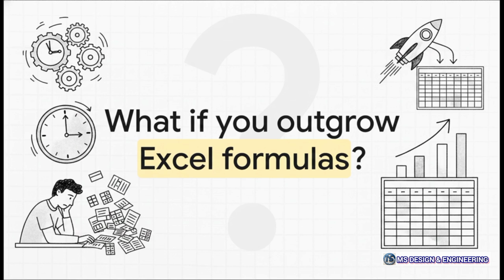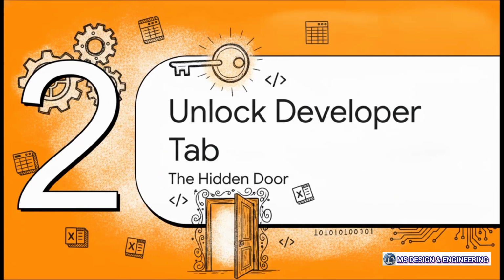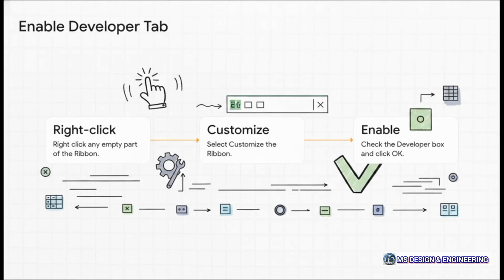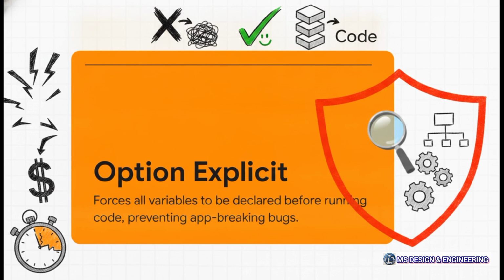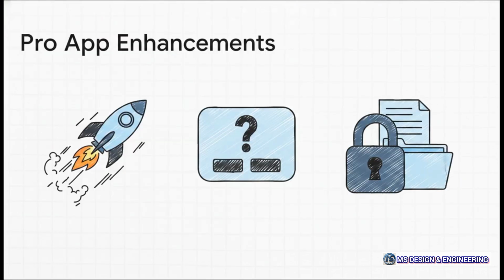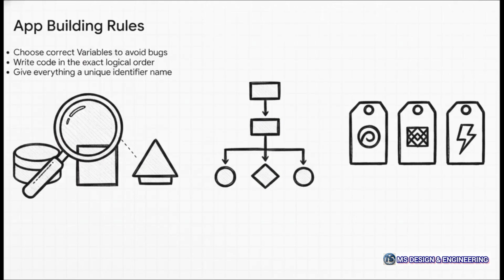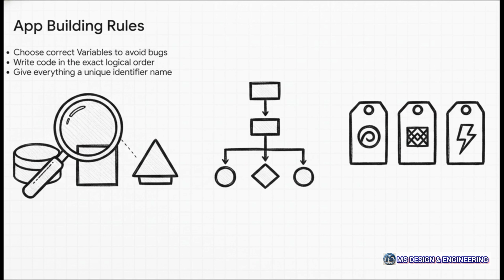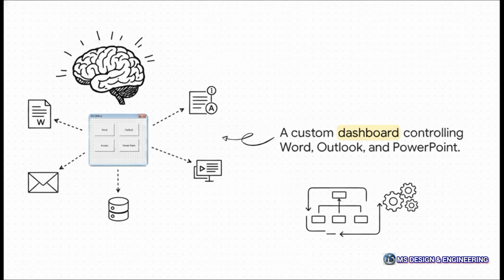MS office VBA course for businesses growth.